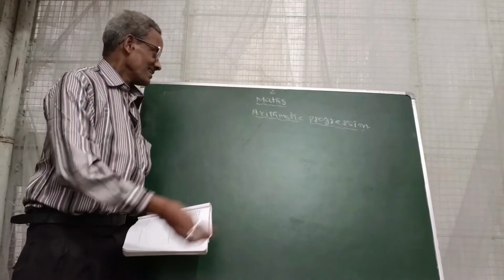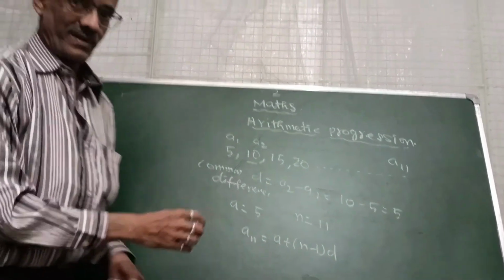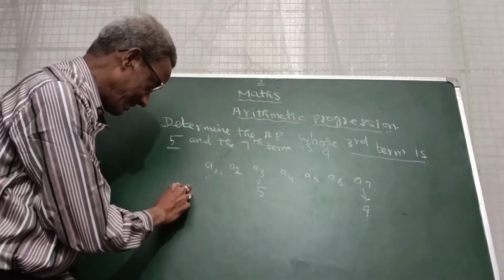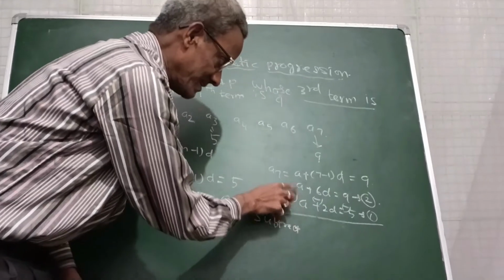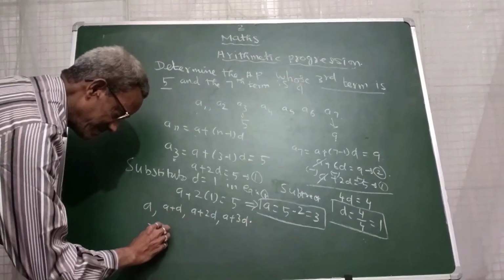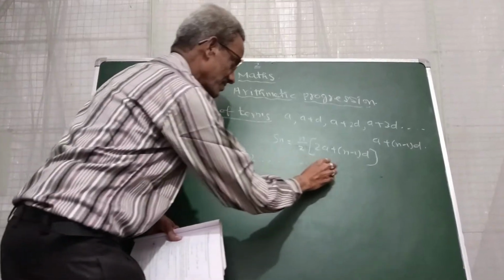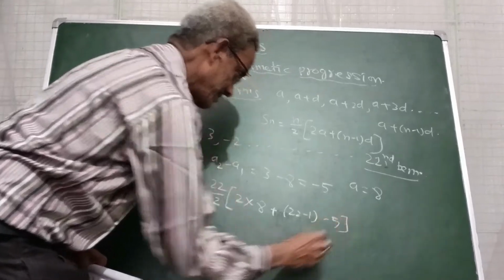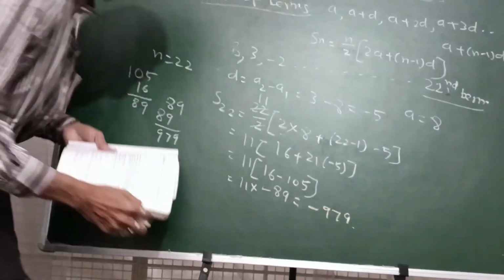10th std -Mathematics-Arithmetic Progression